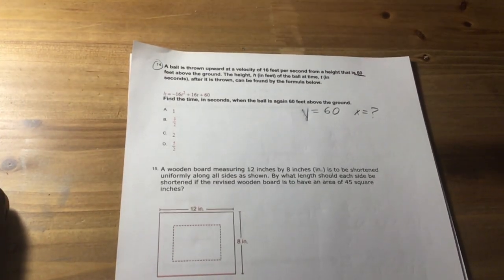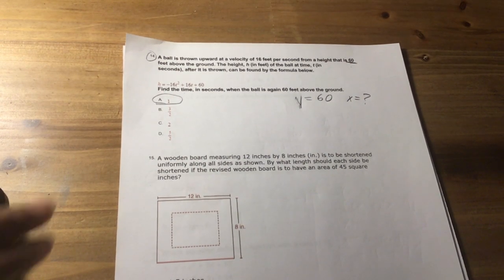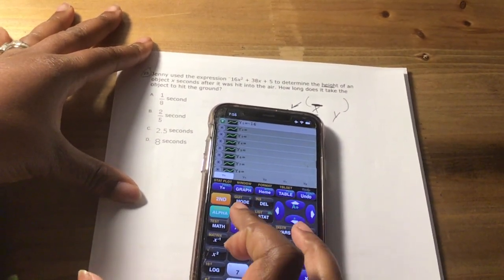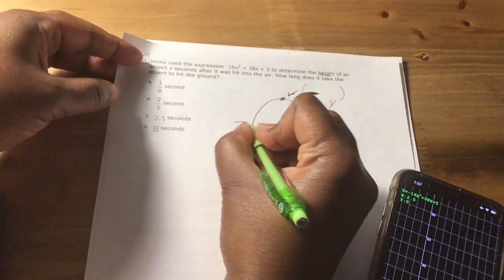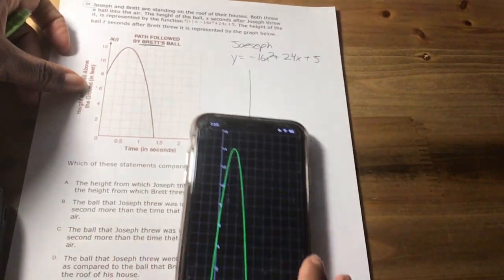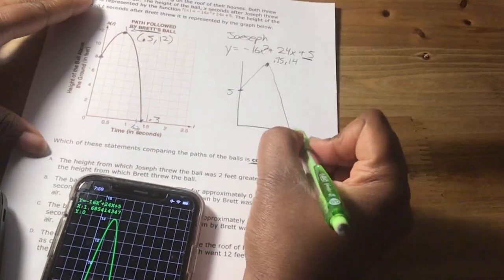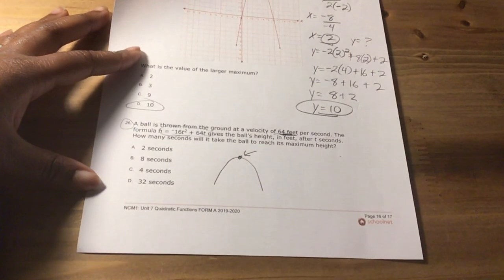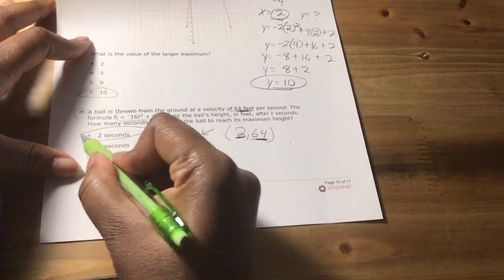Math 1 Study Guide